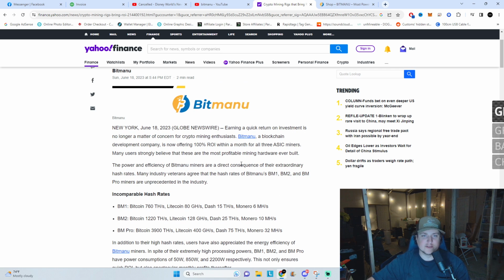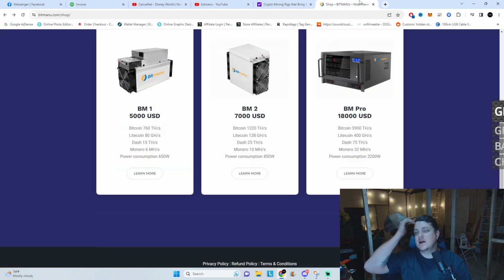Asic Miner Scam Bitmanu miners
Should You Buy RTX4090 for Crypto Mining

Last Night in the Crypto Box

Cheap Solar Panels

Building New Office Studio

Small Youtube Office build progress

My GPU Mining Rig is Losing Money